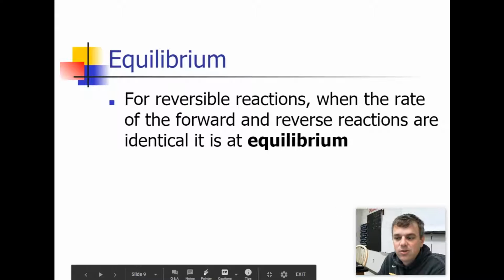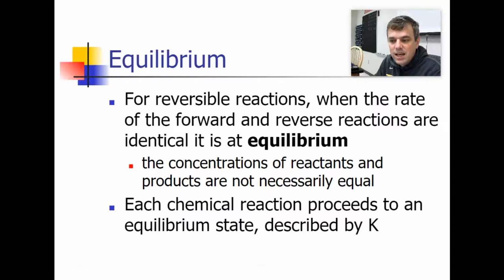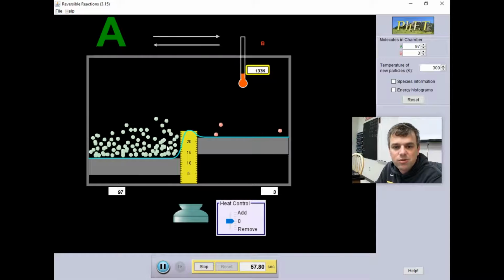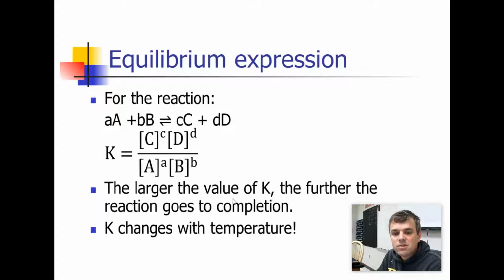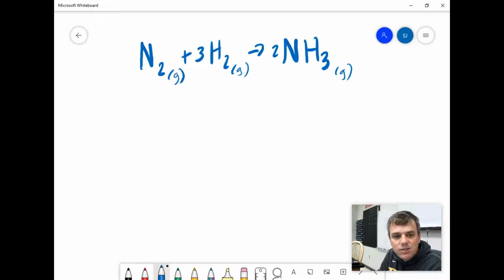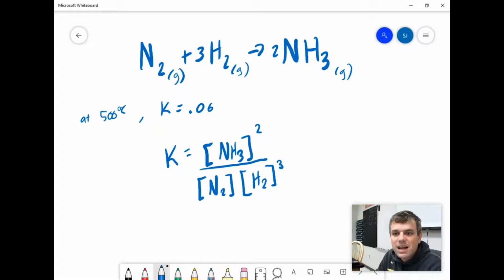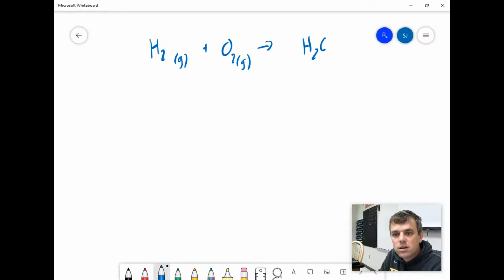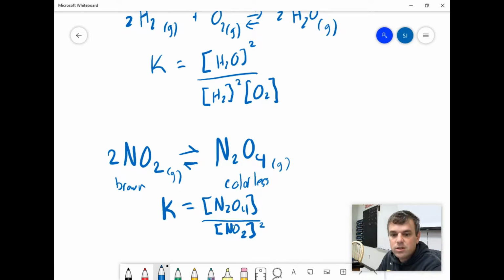Chemistry Unit 12 Lesson 3: Equilibrium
Note: writing and solving equilibrium expressions is no longer part of the NC Standard Course of Study for Chemistry